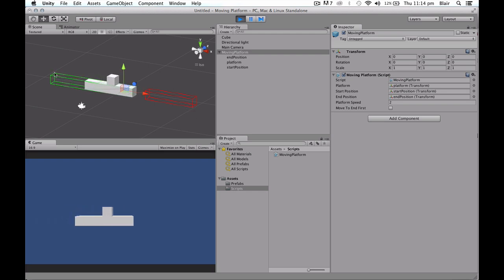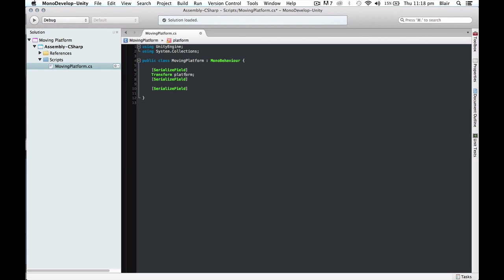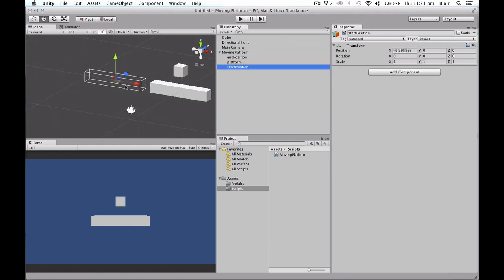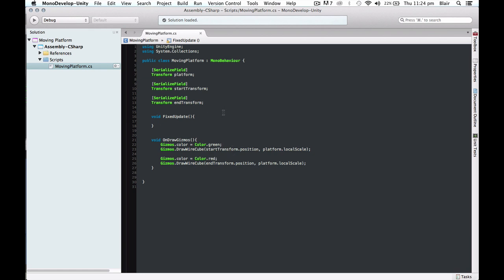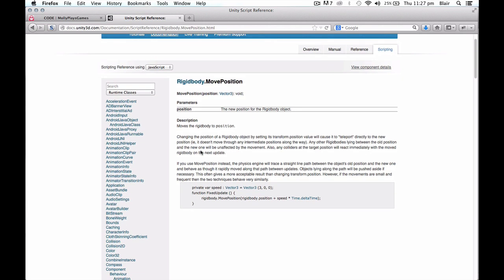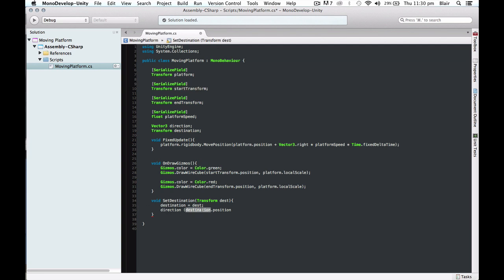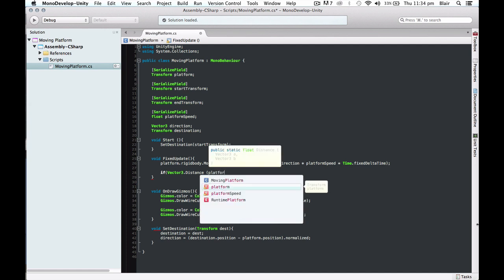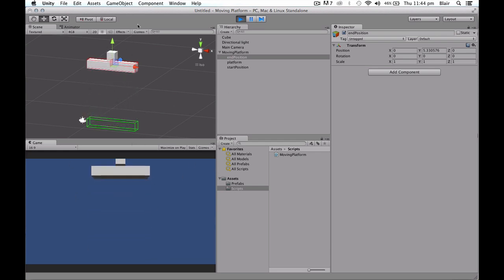Unity3D - Create a moving platform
Help support me making more tutorials, check out my free game Glide Star on iOS, and say something nice about it if you enjoy it ;)

Have a look at another free game I released on itch

For more tutorials, and the occasional game update, follow on Twitter @

Here's an example of how to create a moving platform in Unity3D. You could use this for a 2D or 3D platformer.

This example provides you with a way to visualize the start and end positions in the scene editor as you build your levels.

If you want to download a Unity Package file with the complete example,

It's worth noting that this platform automatically moves characters using a rigidbody, not the Unity Character controller. If you use the Character Controller you will still need to implement a solution for moving the character while they are on the platform.